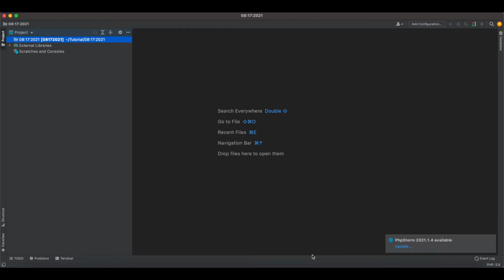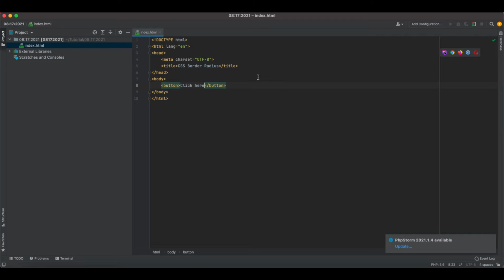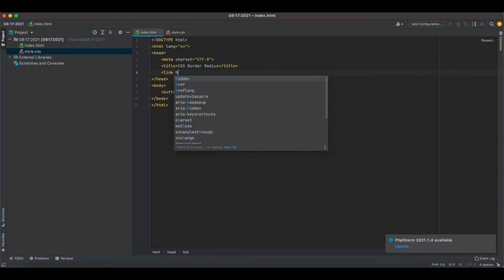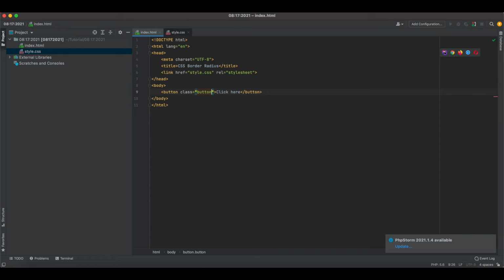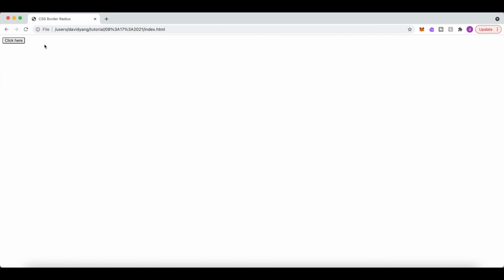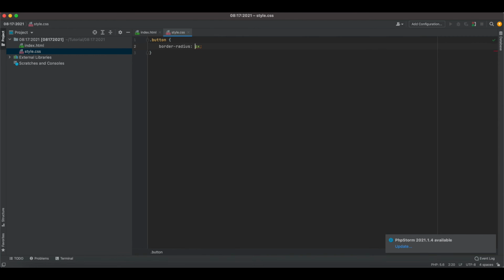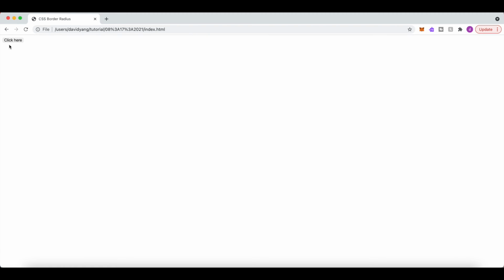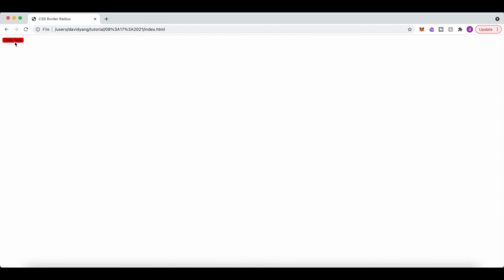Learn CSS | Border Radius Property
Hi Everyone,

In this video we will learn about the border radius property which allows us to make the edges of an element rounded.